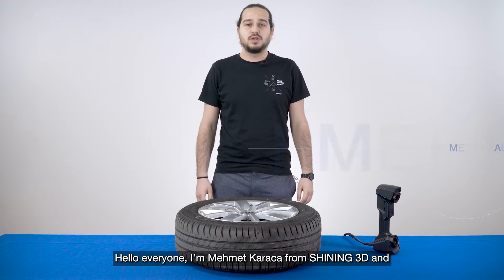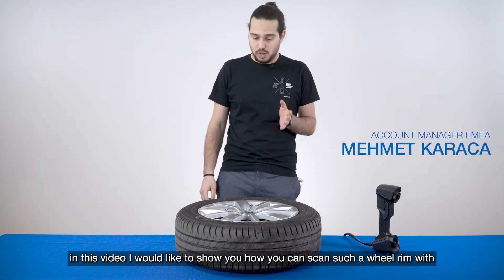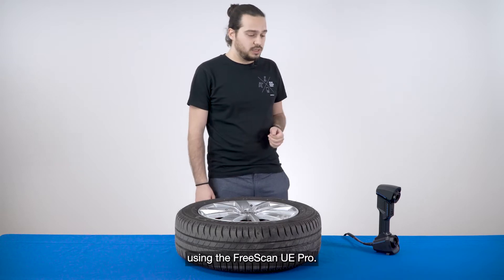FreeScan UE Pro Car Tire Demo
Discover the scan process of a wheel rim by using FreeScan UE Pro.